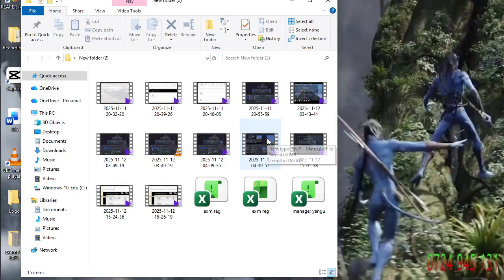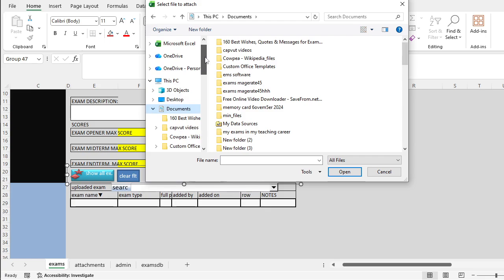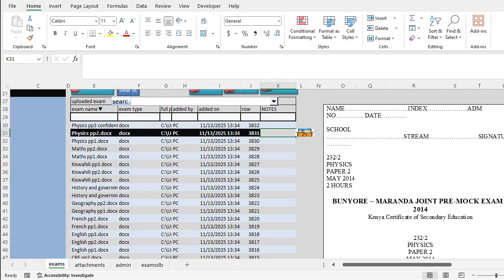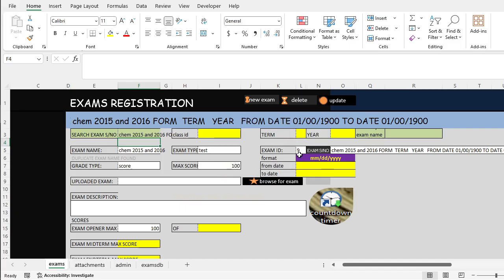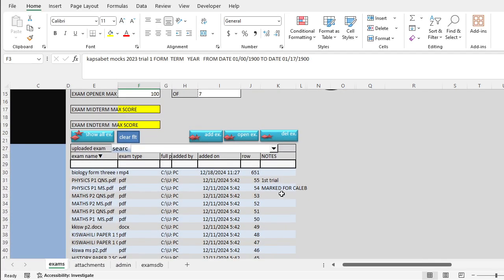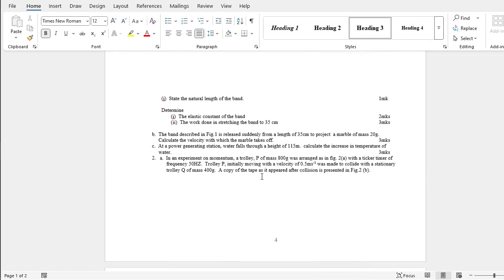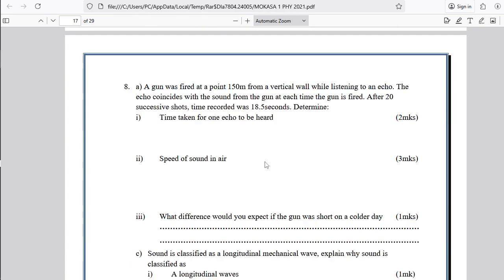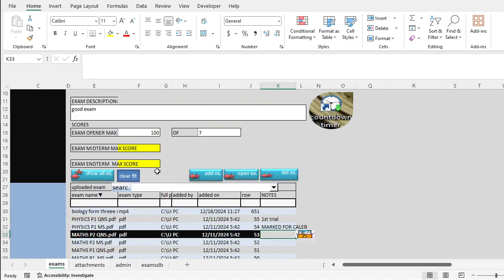exam files management software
hi viewers, this is an application developed in excel to help manage files i school.this application add make work easier in managing student and teachers files eg keeping exams files in a good order, accessing exams files easier and quicker, comment on exams and so on